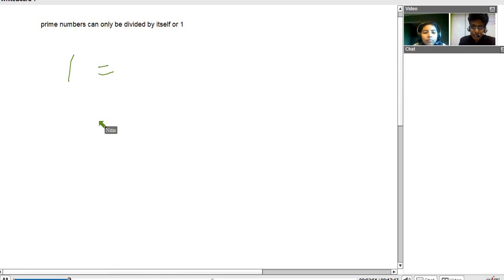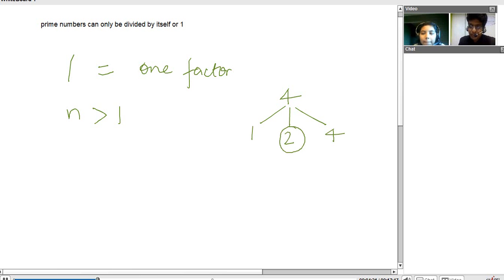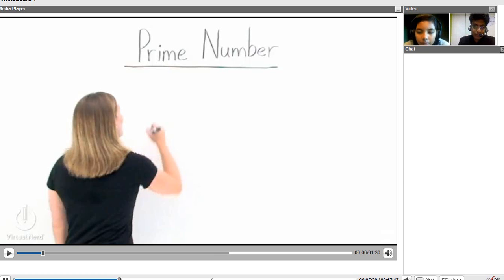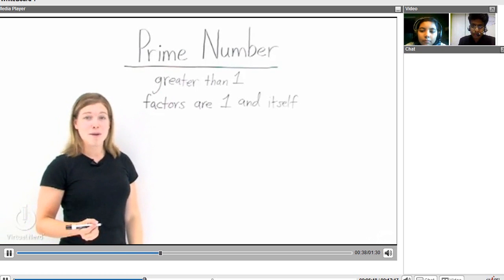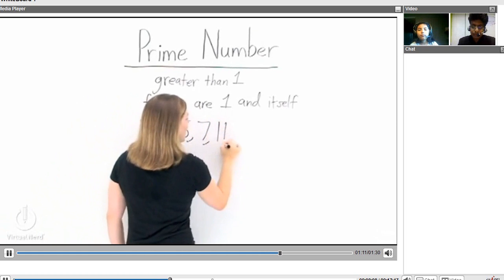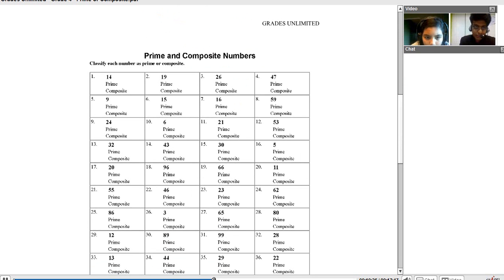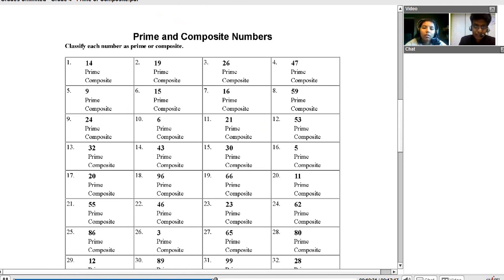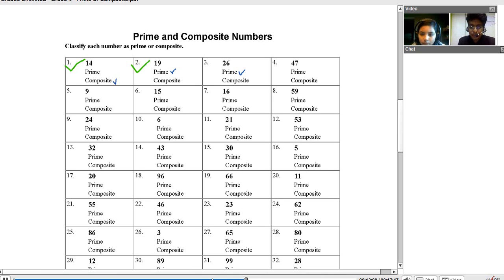Grades Unlimited Class Sample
Video of Tutoring Class - Real Student.